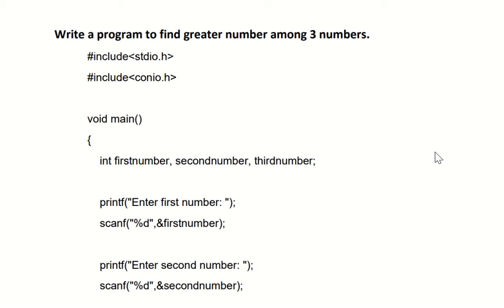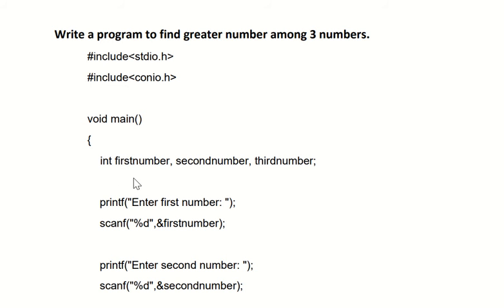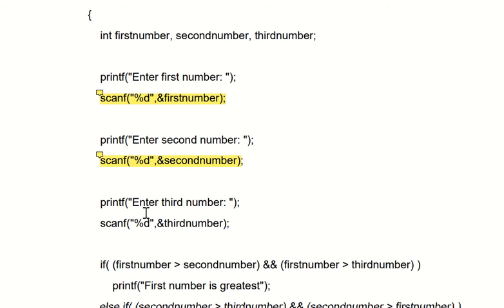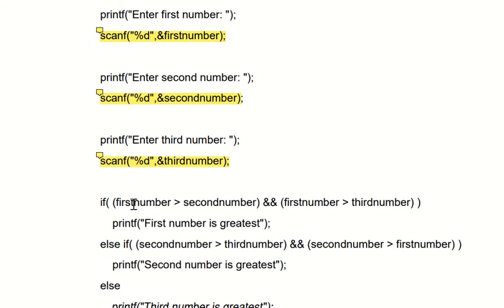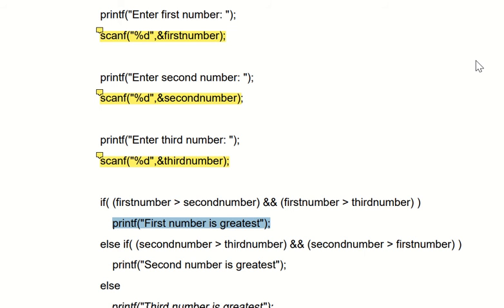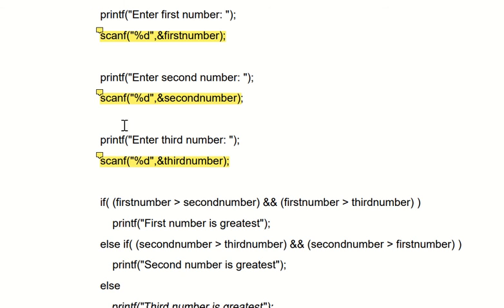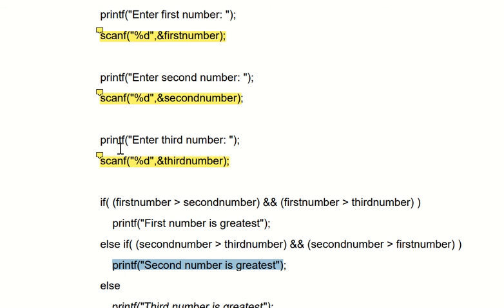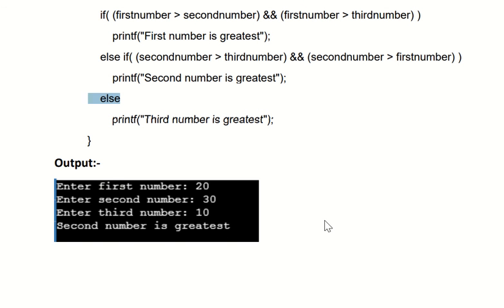Programming in C| 'C' program to find greatest number out of three numbers| MUST WATCH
Write a 'C' program to find greatest number out of three numbers